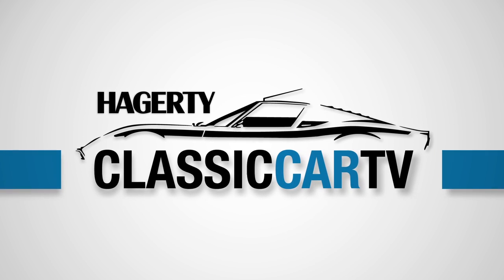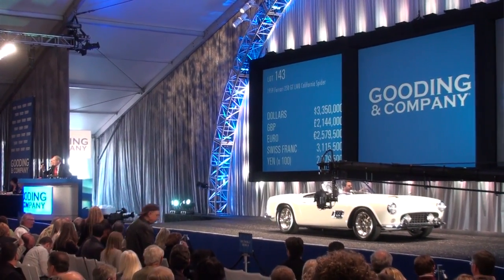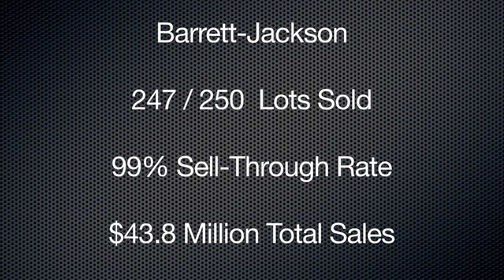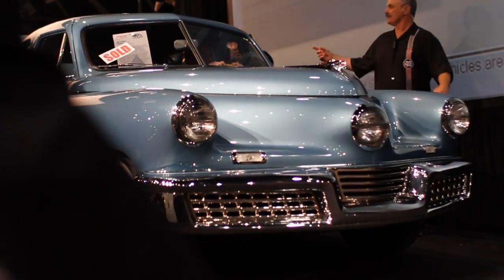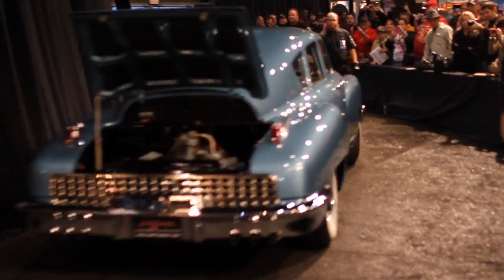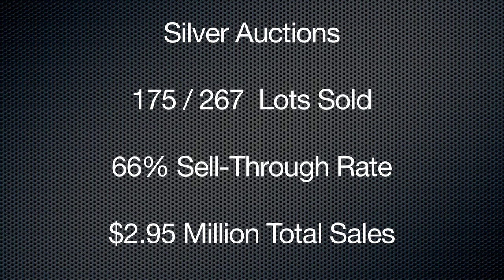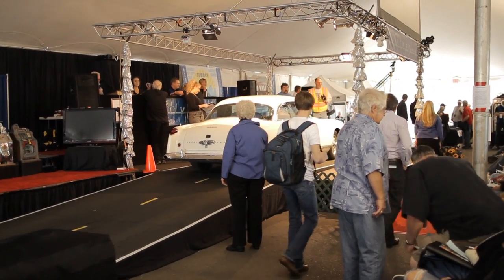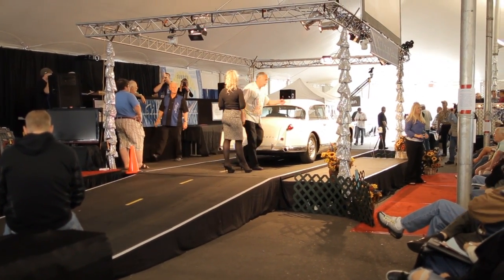Scottsdale Auctions Week: 2012 Saturday Recap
Early sales results from: Russo and Steele, Gooding & Company, Silver Auctions, and Barrett-Jackson.